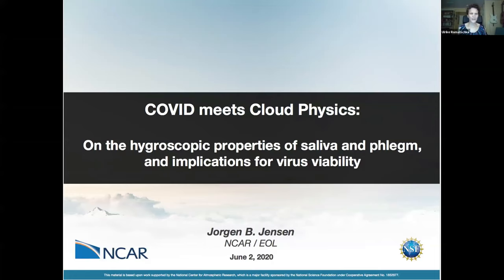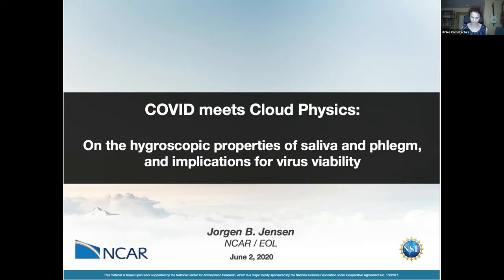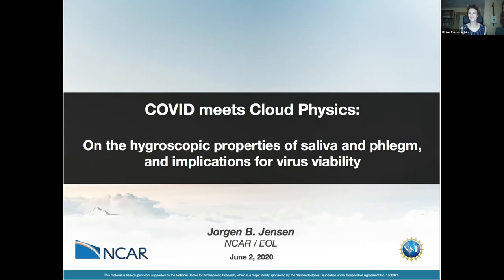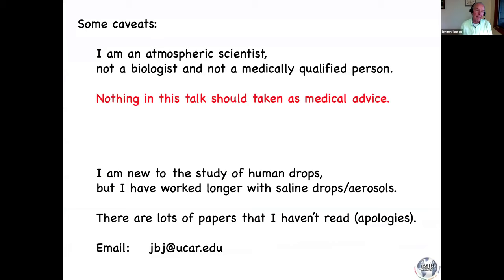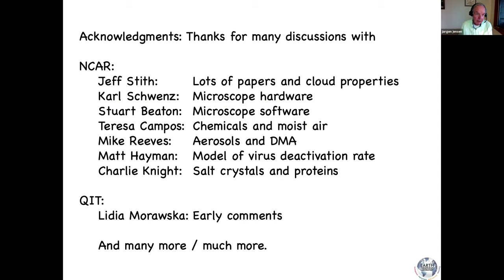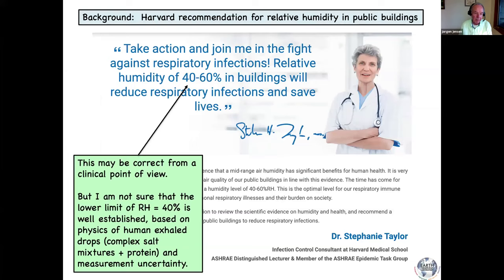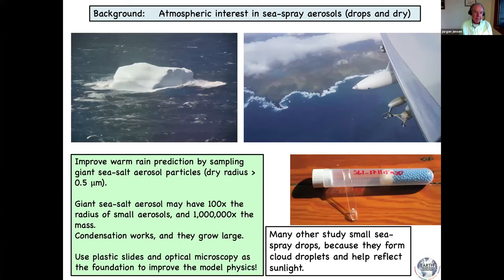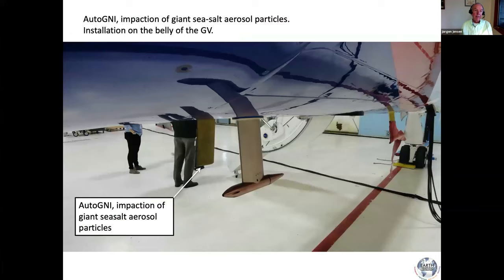Dr. Jorgen Jensen - 06/02/20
TITLE:  COVID Meets Cloud Physics: On the Hygroscopic Properties of Saliva and Phlegm, and Implications for Virus Viability

SPEAKER:  Dr. Jorgen Jensen, RAF Scientist and Lead, Science and Instrumentation Group, NCAR EOL
ABSTRACT
Human exhaled drops (sputum) may originate as lung fluid, phlegm, saliva and nasal fluid. Fundamentally such drops are dilute saline solutions with added protein, lipids, etc. Thus their properties share similarities with atmospheric sea-spray drops, although with a higher organic contribution.

In relation to the current COVID pandemic, two critical areas are: (1) What are the hygroscopic properties of such exhaled drops, over what distances do they evaporate, and what drop sizes can be expected to fall out vs. what drop sizes will remain suspended as aerosol particles, and (2) given that drops will partially or fully evaporate, what are the relative humidity-dependent mechanisms that likely affect virus viability.

This talk examines the chemical composition of such drops, and what likely happens when these exhaled drops partially or completely dry out. This is followed by a discussion of a classical sea-salt aerosol hygroscopicity study and another prior study of hygroscopic measurements of salt solution with bovine protein added (thus resembling human exhaled drops). These two studies, in combination with a very recent MS2 virus viability study, is used to arrive at a threshold for a minimum relative humidity in hospitals, nursing homes, offices, etc., in order to minimize virus viability by natural processes (assuming that COVID and other viruses behave as MS2).

The speaker is not a medical specialist, thus the behavior of human exhaled drops is only approached from an atmospheric science point of view, looking at physical responses of such drops. A set of future experiments will be conducted to quantify hygroscopic properties of human exhaled drops; these will be described in the talk.